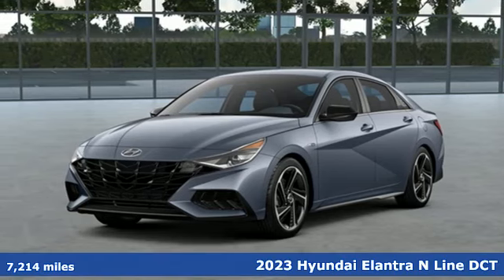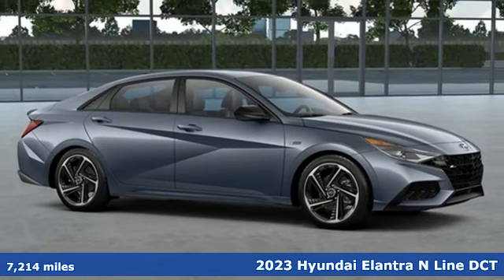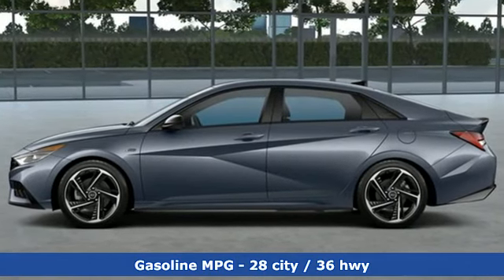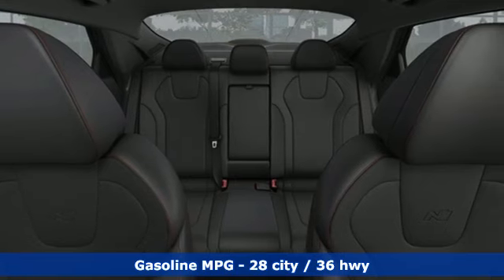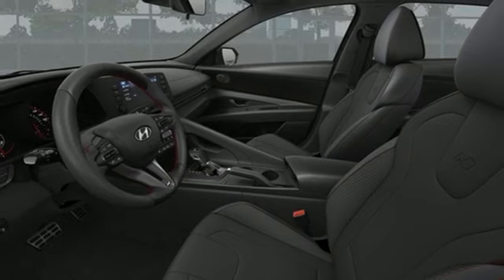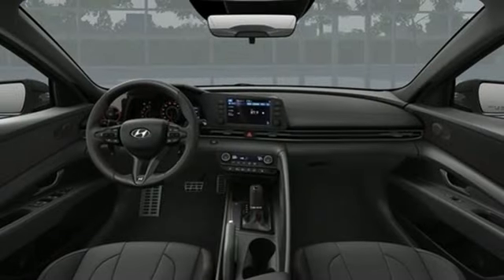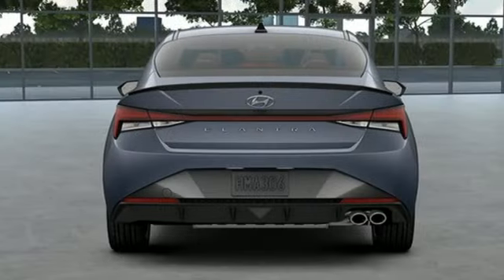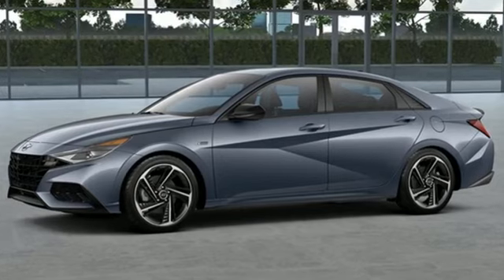Used 2023 Hyundai Elantra Elizabeth City, NC 8L4947 - SOLD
Year: 2023
Make: Hyundai
Model: Elantra
Trim: N Line
Engine: I4
Transmission: 7-Speed Dual Clutch DCT
Color: Gray
Interior: Black
Mileage: 7214
Stock #: 8L4947
VIN: KMHLR4AF0PU450422
Clean CARFAX. Electric Shadow 2023 Hyundai Elantra N Line FWD 7-Speed Dual Clutch DCT I4brbrRecent Arrival! 28/36 City/Highway MPGbrbrbr*Every Internet Price includes current applicable dealer discounts. Your additional costs are sales tax, tag and title fees for the state in which the vehicle will be registered, any dealer-installed options (if applicable) and a dealer processing fee ($899 Virginia & North Carolina). Prices are subject to change, and prior sales are excluded. While every reasonable effort is made to ensure the accuracy of this information, we are not responsible for any errors or omissions contained on these pages. Please verify any information in question with the dealer.

Address:
1310 N Road Street (Business Route 17)